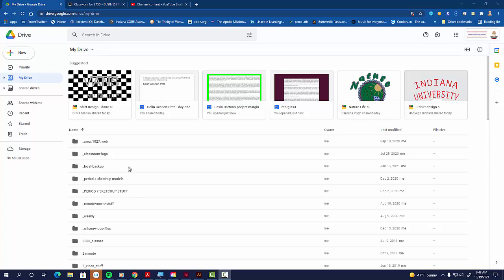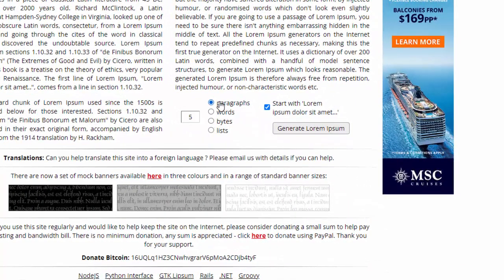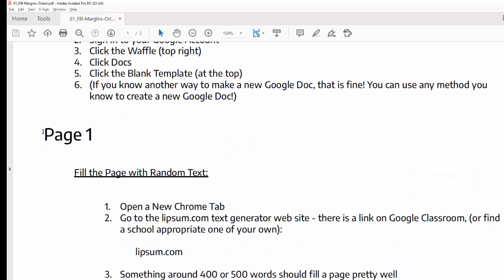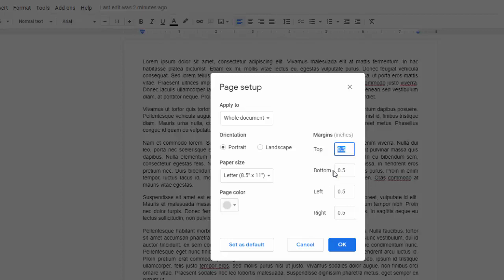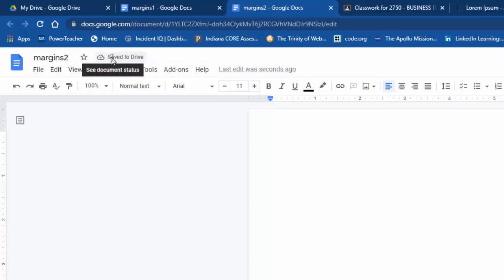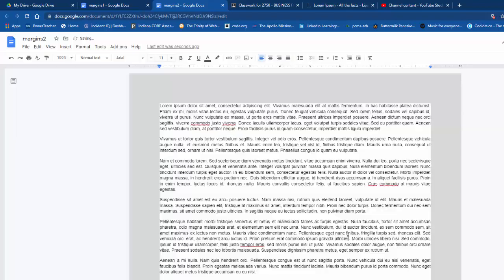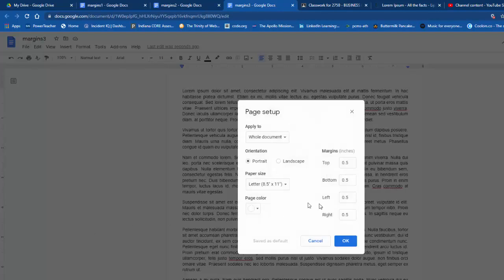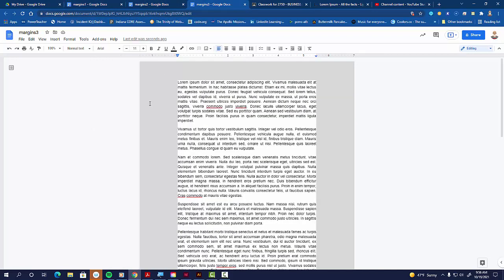BIT: Google Docs 01 - Margins & Orientation